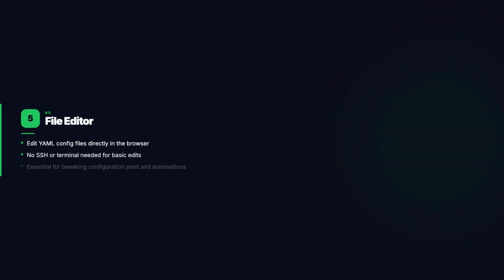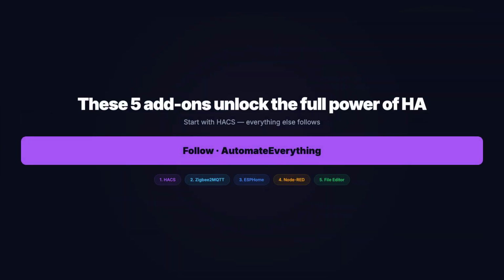5 Home Assistant Add-Ons You Need to Install First (2026)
Just installed Home Assistant? These are the first 5 add-ons you should install before doing anything else. They unlock the full power of the platform.

✅ Add-ons covered:
1. HACS — the community store that unlocks thousands of extras
2. Zigbee2MQTT — connect any Zigbee device locally
3. ESPHome — build custom sensors for under €5
4. Node-RED — visual automation builder for complex flows
5. File Editor — edit YAML config files in the browser

⏱ Chapters:
00:00 Why add-ons matter
01:00 HACS (install this first)
03:00 Zigbee2MQTT
05:00 ESPHome
07:00 Node-RED
08:30 File Editor
10:00 What to install next